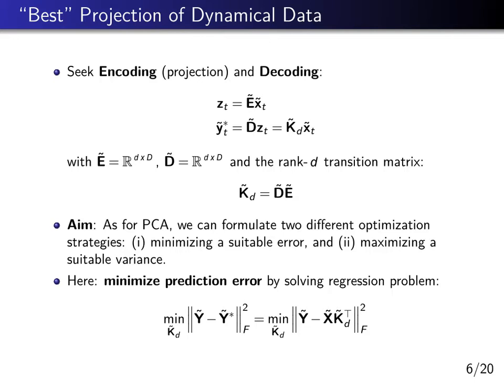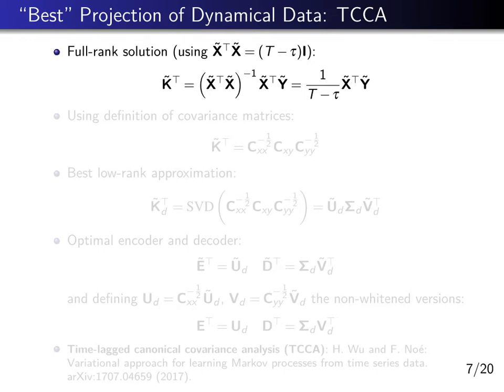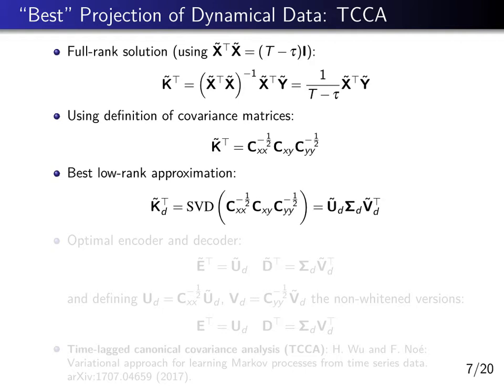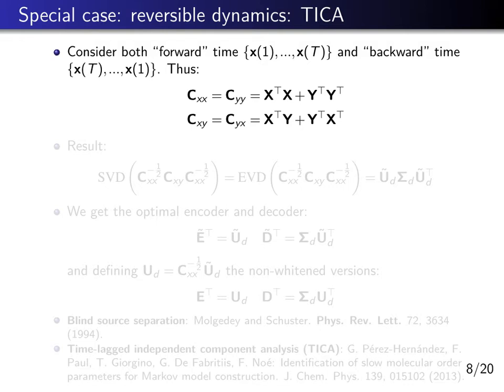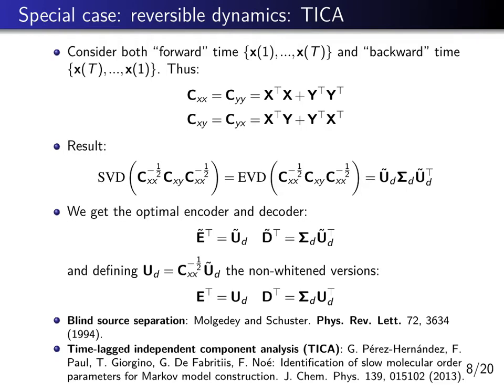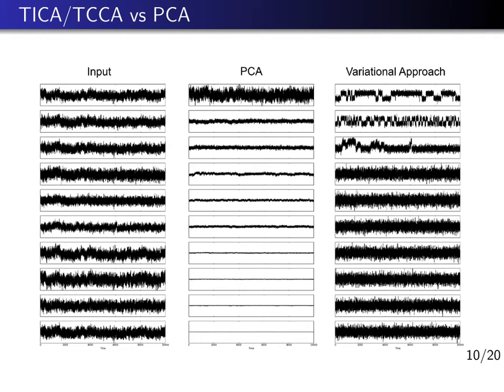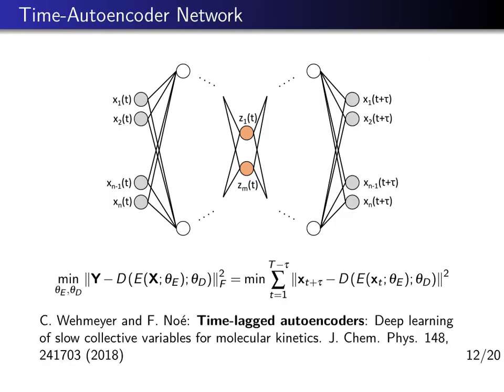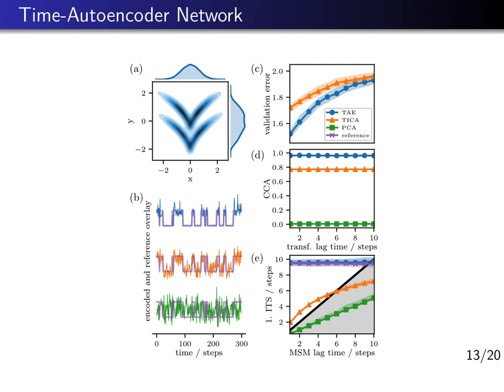Deep Learning Lecture 7.3 - TICA, TCCA and time-autoencoders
Learning Slow Manifolds with Markovian methods:

- time-lagged canonical correlation analysis (TCCA)
- time-lagged independent component analysis (TICA)
- time-autoencoders